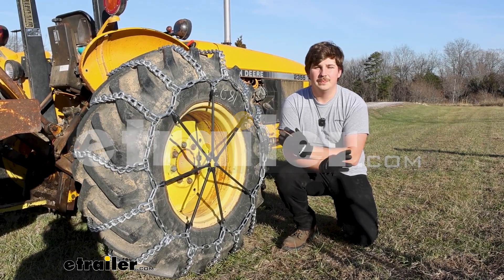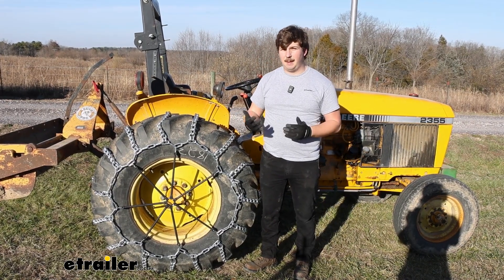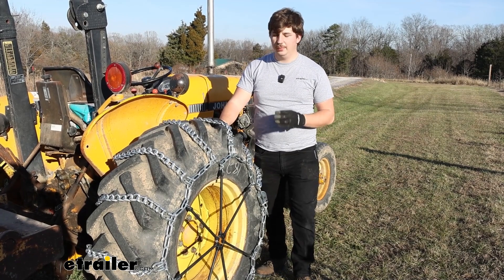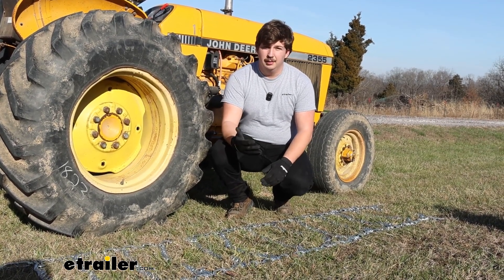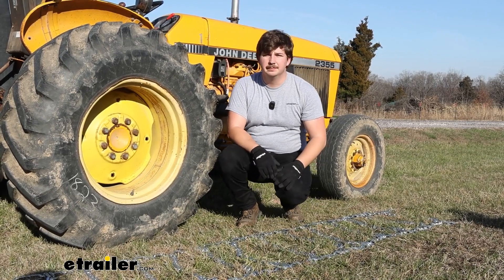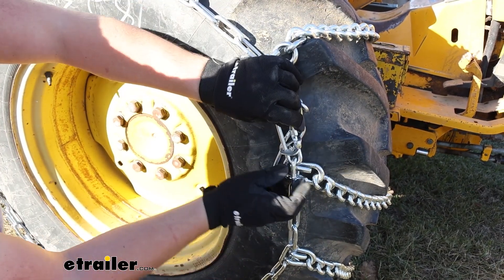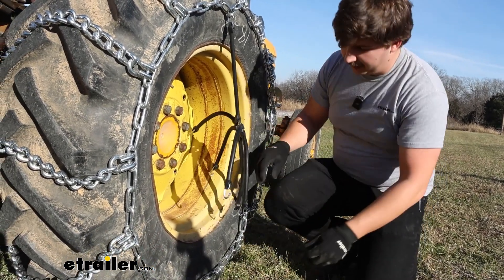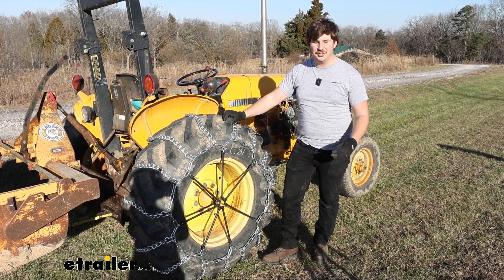etrailer | Complete Breakdown of the Titan Chain Tractor Tire Chains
Click for more info and reviews of this Titan Chain Tractor Tire Chains:

Hi everyone.  Aiden here with etrailer.  Today we're gonna be taking a look at the line  of Titan Chains Square Link Tractor Tire Chains.  Now this is going to be a twist link style  and really all that means is that the links  that actually make up this chain are twisted together.  That's gonna be the least aggressive type of tire chain,  making this a good option for both on  and off-road use, not the most ideal  for really icy situations,  but if you are gonna be driving on pavement  or asphalt in addition to off-road, then you want something  that's hopefully not gonna damage that as much.  Then something like this,  that isn't as aggressive, is probably the way I'd go.

This is also gonna be a ladder pattern style chain,  and really all that means is  that these cross links form this ladder shape.  That's gonna be really good  for giving you traction on starts  and stops with your tractor, not so much with turns.  The metal is gonna be a low carbon steel  and really what that translates to is just not as good  of a corrosion resistance as some sort of alloy steel,  like a manganese nickel alloy.  Really, all that means for you is if you get 'em wet  and dirty, maybe hang them out to dry  before packing them away  just to help them last a little bit longer.  And then the other thing you'll notice is  that we are using a rubber tensioner.

There is a fair amount of slack on these  because they are meant to fit a wide range  of tire sizes for your different tractors.  So it's not always gonna be a perfect fit.  And one good thing to do is to  add that rubber adjuster to pull that slack out,  giving you a more safe and secure fit.  This isn't included with the chain,  but we strongly recommend using them  because otherwise they're just not gonna get a good fit  and they're not gonna work very well.  Now on our John Deere today, we do have tire size 14-9-24.

If you're looking at this for a different tractor  or with a different set of tires,  then do make sure you check our website  and find the right one for you.  You can also check out our video that explains  how to measure your tractor tires  to find the right chains for you.  But like I said, these are meant to fit a range  of tire sizes and we've got other options  from Titan Chain available here at etrailer.  Aside from that though,  really all you need to know is how to install them.  And that process is gonna be pretty straightforward.

We'll walk you through that right now.  Now, to start off your installation,  it's a good idea to get the tire chain laid out  and make sure that nothing's tangled up.  This is a really large set of chains,  so making sure that everything's laid out neatly first is  gonna help you out in the long run.  And there's two methods you can go about this.  If it's just you setting this up on your own,  lay them out in front of or behind the tire  and drive onto the chains.  That method's gonna be a little trickier just  because you're gonna have to really get the tire spot on  centered on the chain  because otherwise it'll be a little bit loose  whenever you hook it up.  The way we're gonna do it today is  with an extra set of hands  and I think that's probably gonna be the easier way.  We'll drape the chain over top the tire  and have someone operate the tractor  as we're carefully feeding that chain over top of it.  So just watch out for your hands and feet.  Don't get caught up in the tire.  But you're just